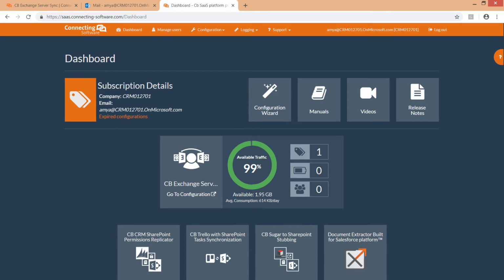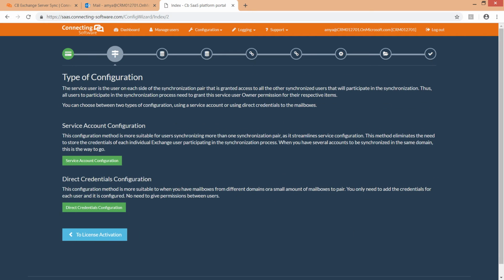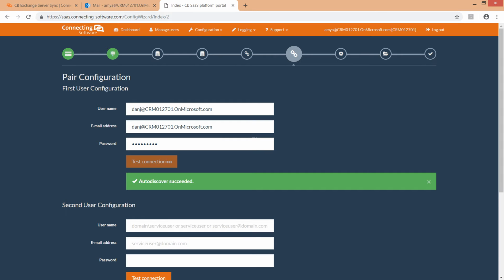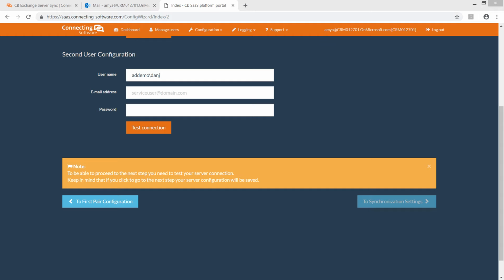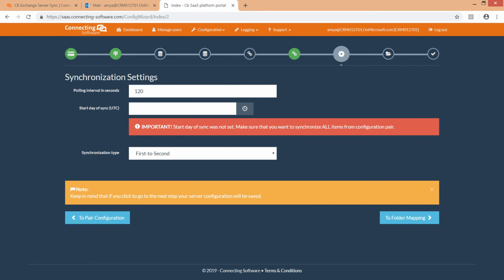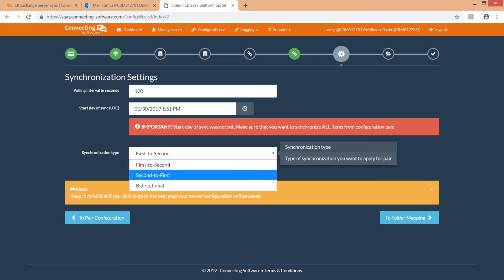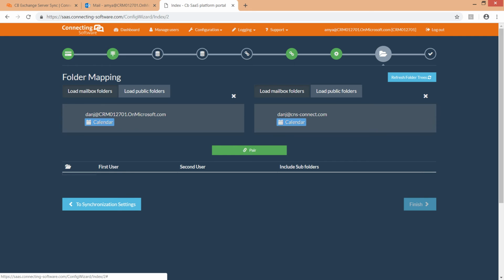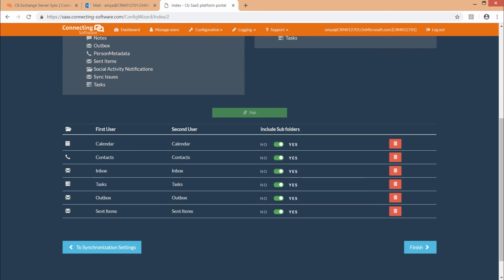CB Exchange Server Sync Configuration 2 Users With Direct Credentials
This video shows how to configure CB Exchange Server Sync service using Connecting Software's SaaS. Easy and fast setup with the configuration wizard.

CB Exchange Server Sync does this and much more.

✅ Get your free 15-day trial:
▶ SaaS Trial:

📍 Reading Material:
▶ 4 Ways to Synchronize Those Exchange accounts in 2020
▶ How to Have Secure Remote Access to Exchange/Outlook Mailboxes
▶ How to ensure secure and easy Outlook-Exchange Synchronization